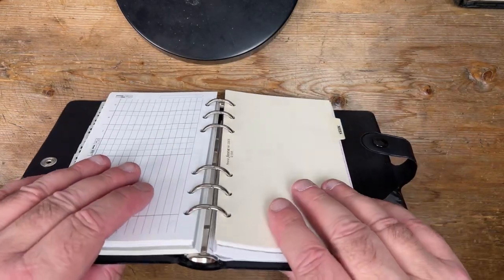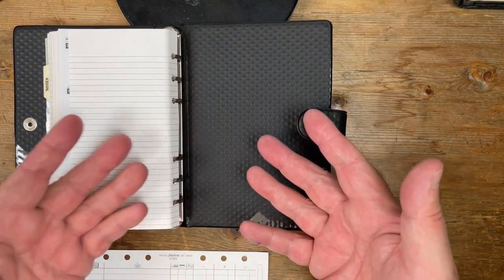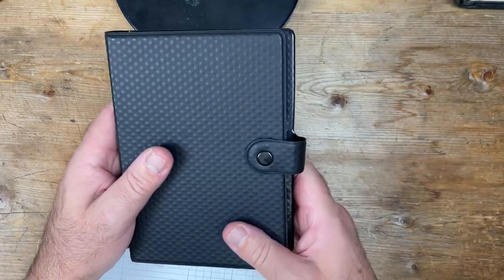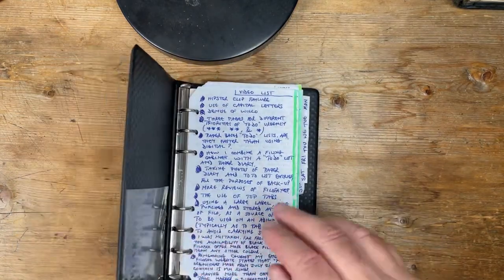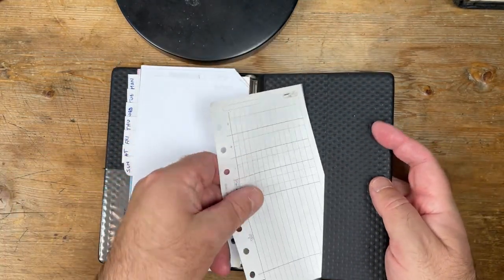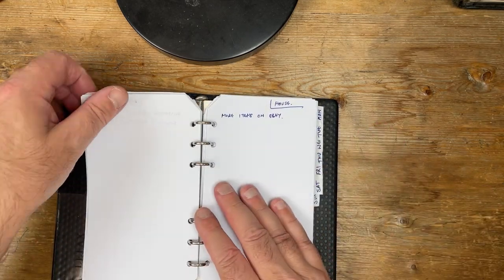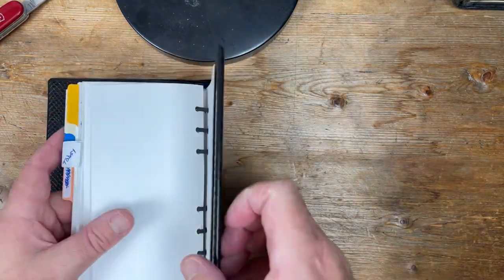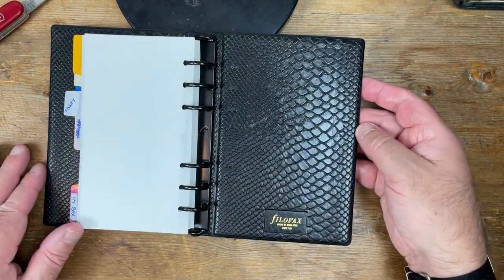Three English made vinyl binders | Filofax | Lefax | PMS